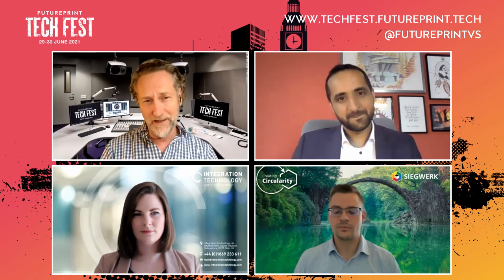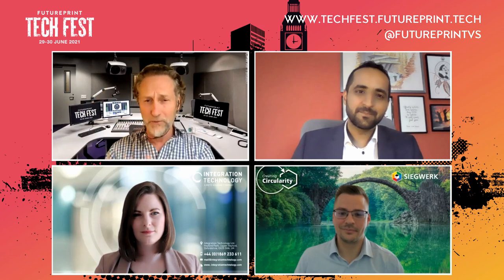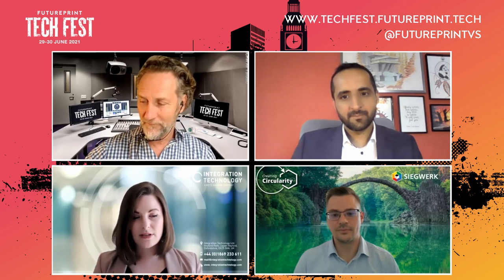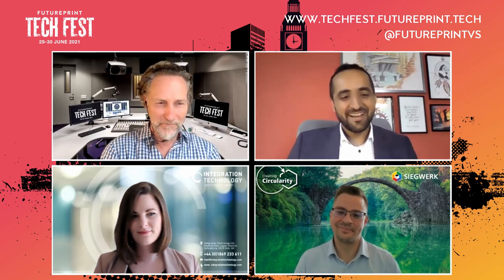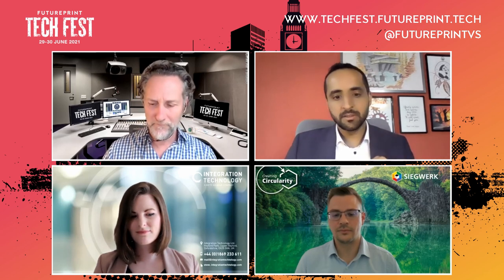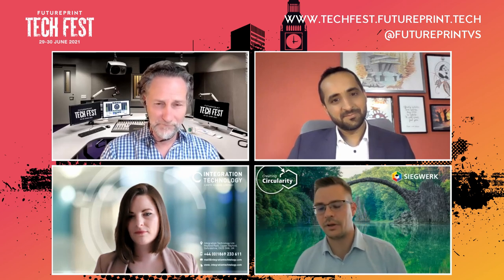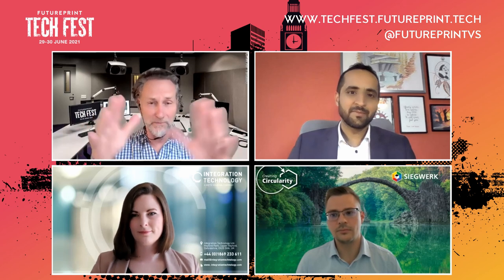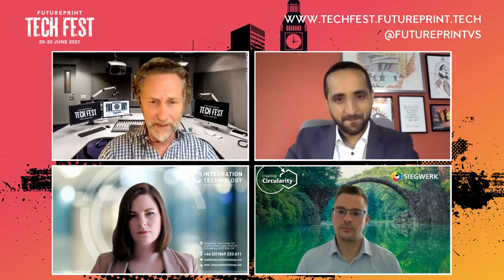Creating a unique Inkjet Partnership - Day 2_14:00